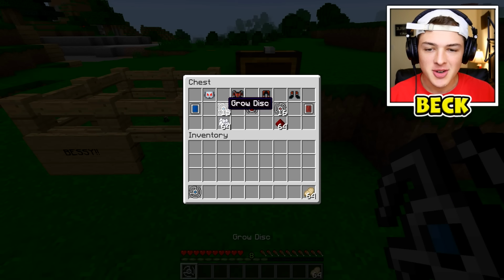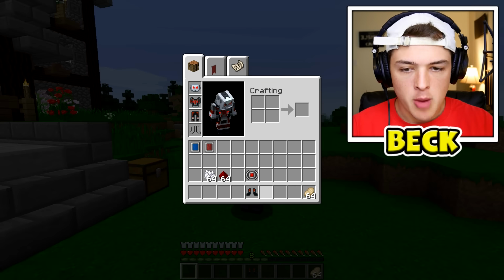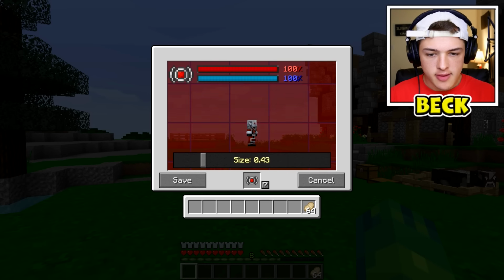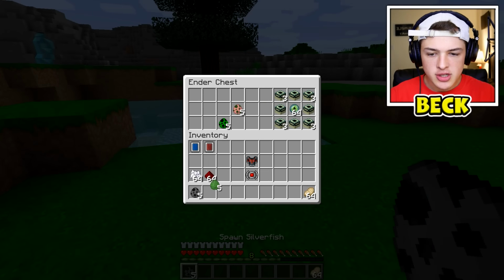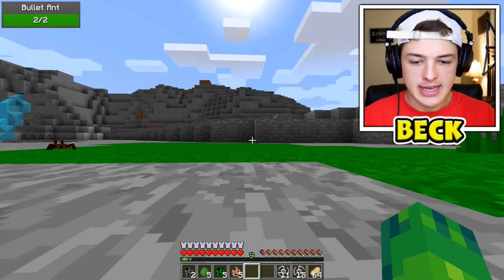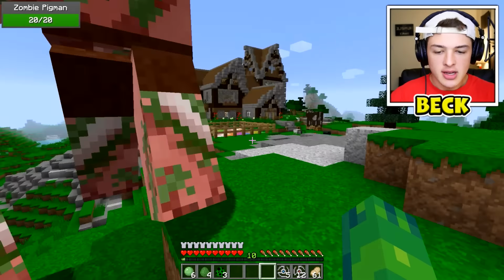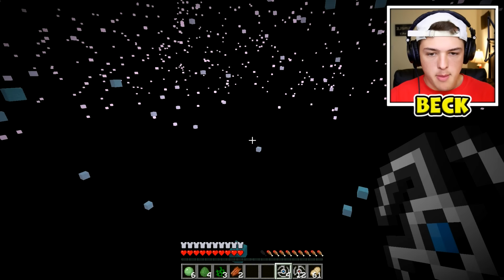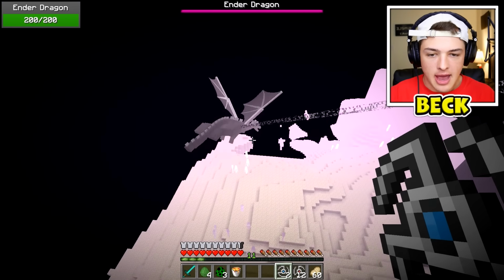CRAFTING ANT MAN IN MINECRAFT?!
CRAFTING ANT MAN IN MINECRAFT w/BeckBroJack

CRAFTING ANT MAN IN MINECRAFT?! Today I'll show you how to get Ant Man's Suit parts in order to craft the powerful Ant Man Suit from Ant Man and the Wasp! The Minecraft Ant Man Suit is made up of the extremely powerful materials that can withstand basically any attack!

PROVE you’re reading this by COMMENTING down below your FAVORITE Minecraft Superhero from this video!

🡆 Minecraft Showcases - Mod Showcase Minecraft - Minecraft Animals!